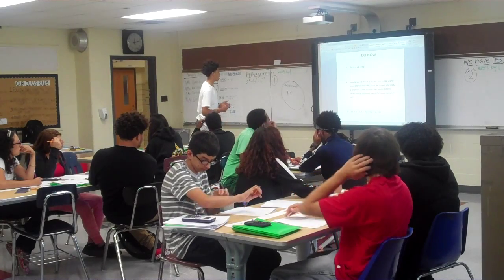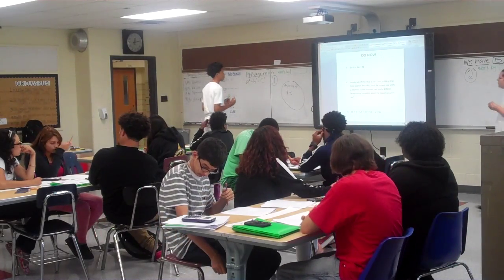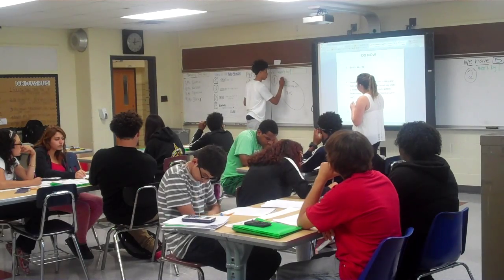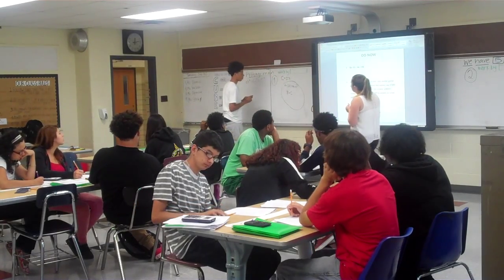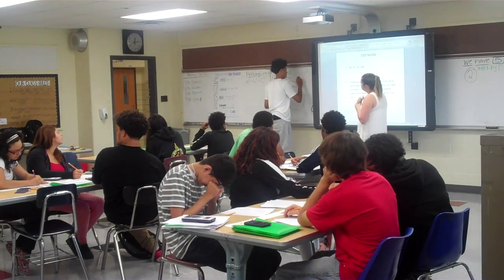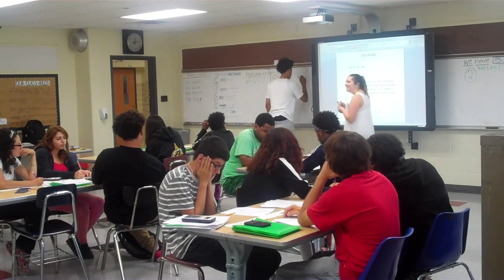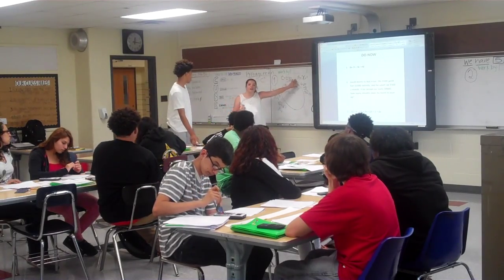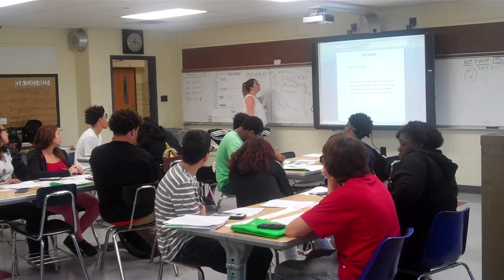Storm Alg II 6 30 15